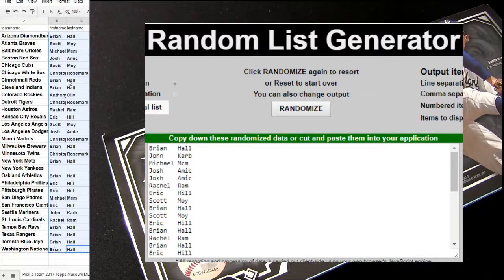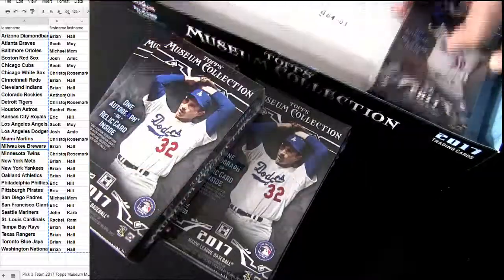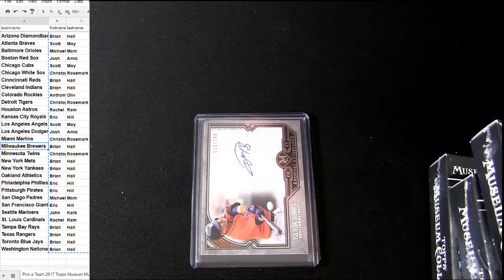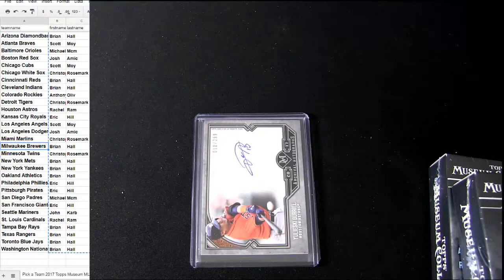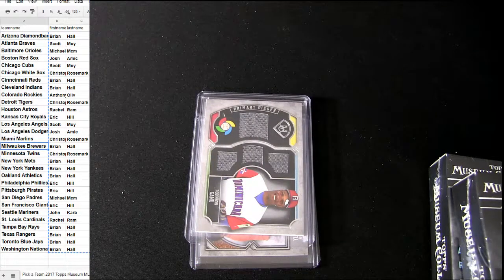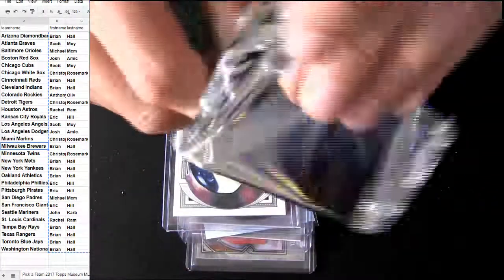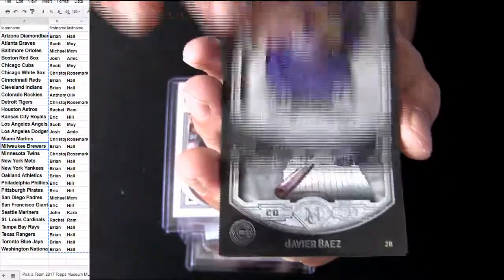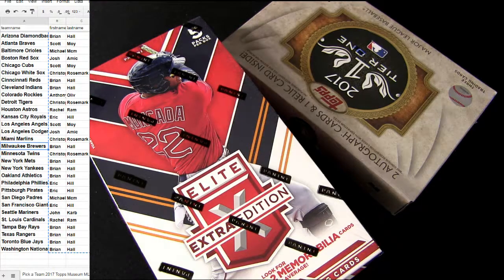17 Museum MLB Teams #25